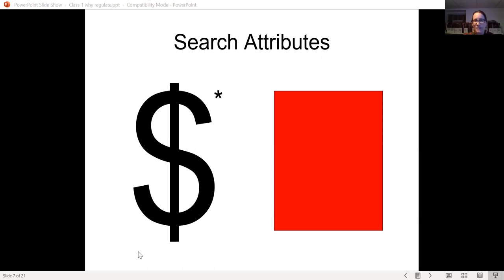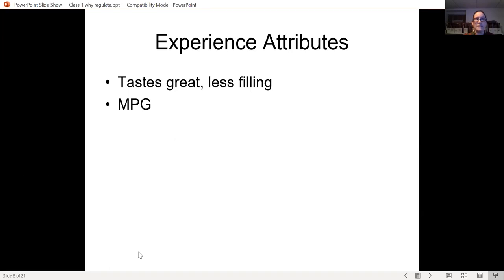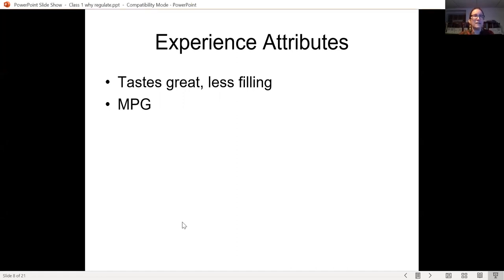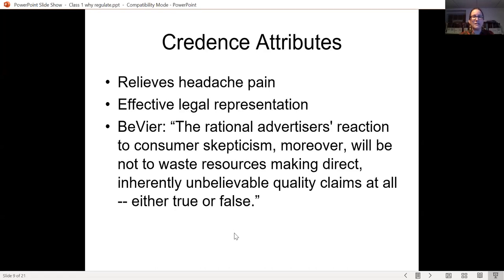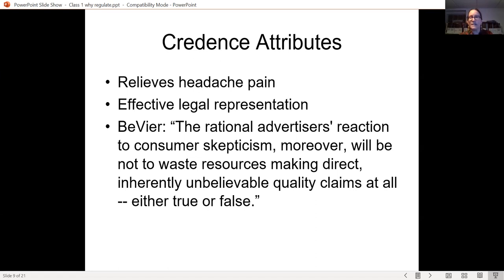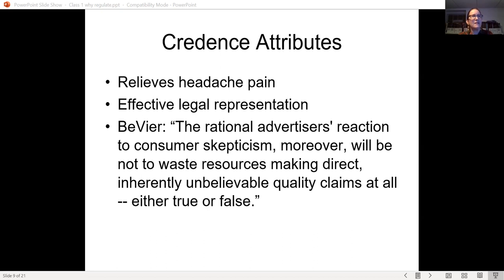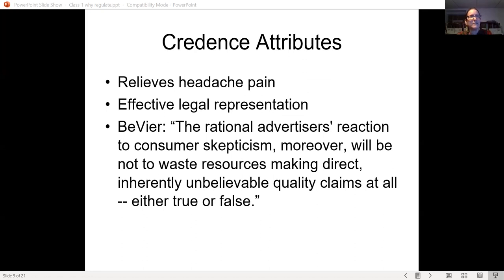class 1 why regulate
Some remarks on the idea of distinguishing search, experience, and credence attributes of products and their implications for advertisers' incentives to misrepresent particular attributes of goods or services.